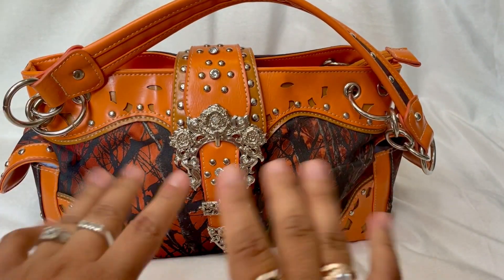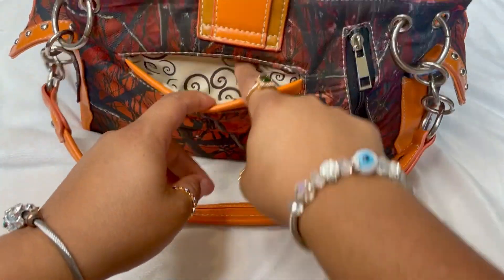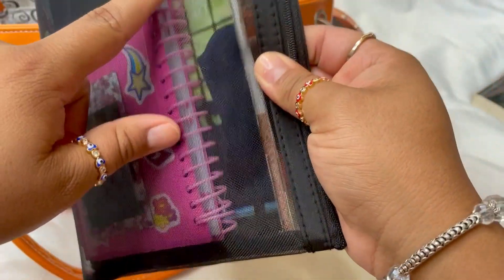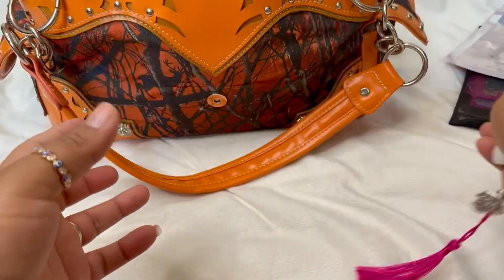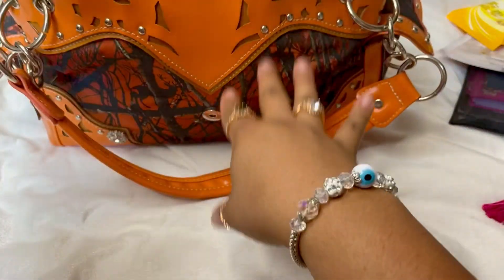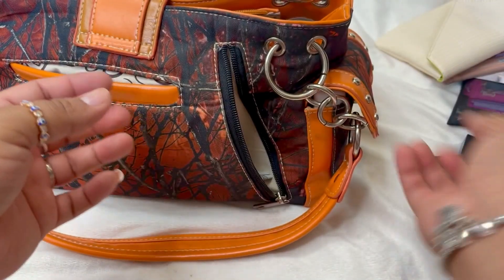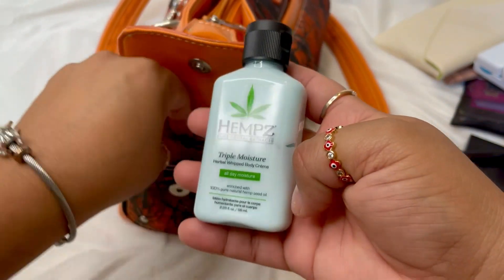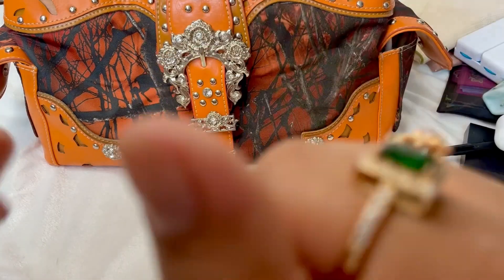WHAT'S IN MY PURSE 2021😍 | Camo Crown Buckle Western Style Concealed Carry Purse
♥♥♥♥♥HELLO welcome to my channel, THANK YOU so much for watching and Thank you so much for taking the time to view this video.💞 💞 💞I love makeup and hair or anything to do with beauty. Tutorials, reviews & first impressions, also whats in my bags thats what i do most.
I have a blast making it and we are ONLY GETTING STARTED! I
I always love sharing new THINGS! I love my subscribers so much and want to show my appreciation. Please leave any questions or comments below. And as I grown my giveaways will get BIGGER in the future)

I hope you guys enjoyed this was in my purse because I love to watch these kind of videos I will link down below where you guys can get the purse if they still have the same exact one and let me know in the comments down below which purse with you like for me to review next.

***where to get a purse similar to mines